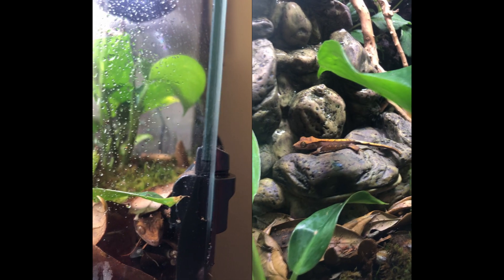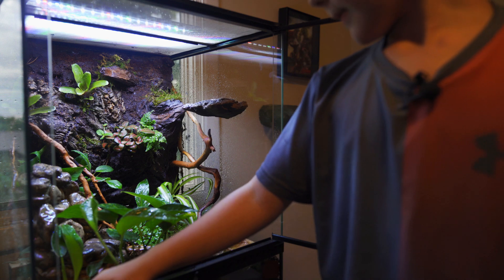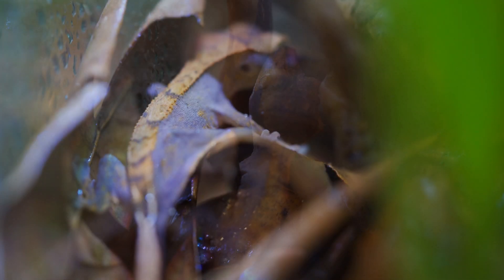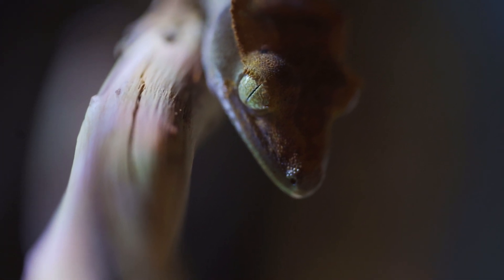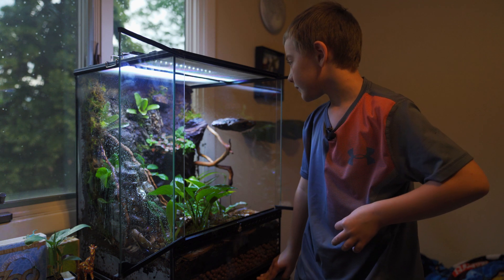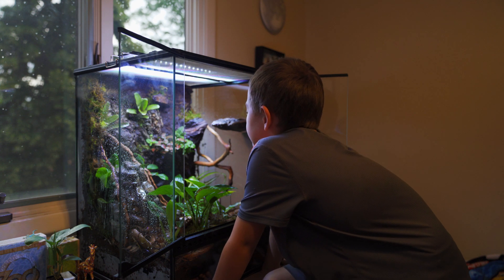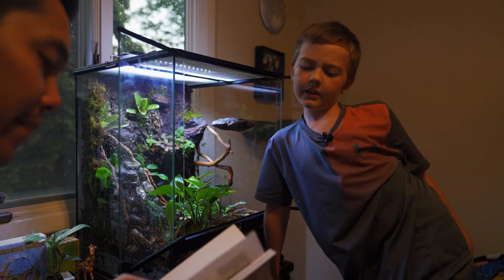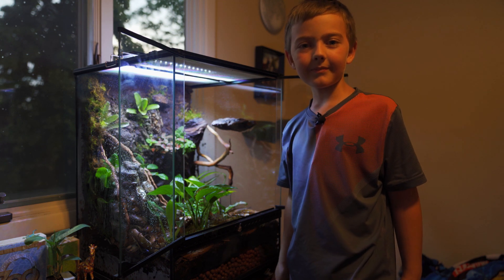Calebs First Crested Gecko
After battling Leukemia for over 3 years. Caleb had his last treatment on July 1st 2019, and we celebrated by getting him his dream gecko. I want to thank everyone who donated, truly an amazing community.